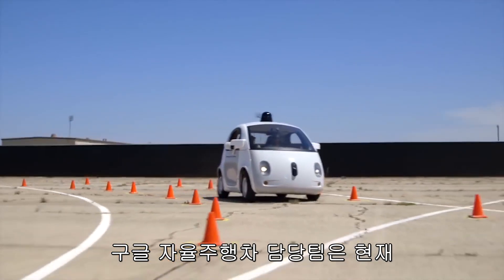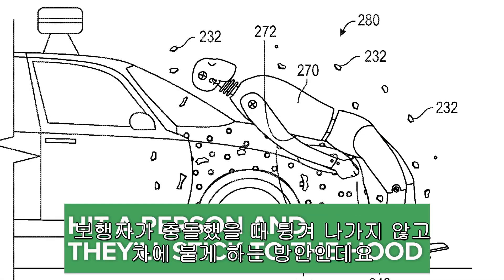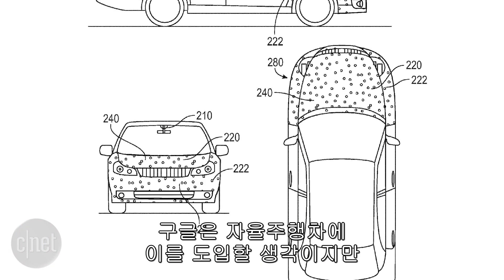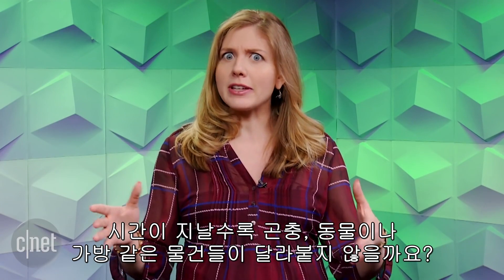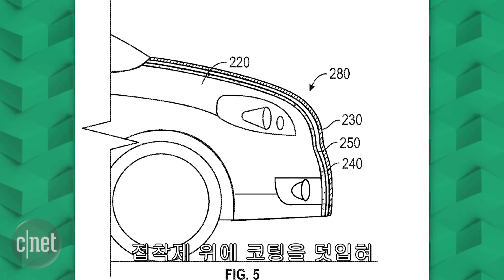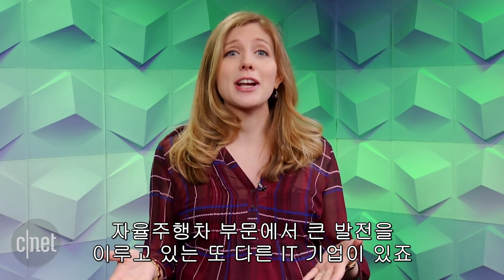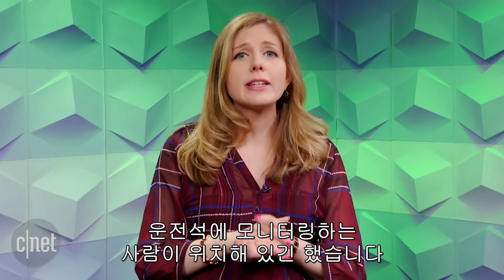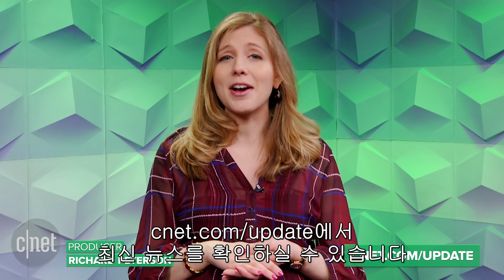구글의 수상한 특허 "무인차 후드에⋯ 끈끈이 같은걸 끼얹나?"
구글이 개발 중인 무인자동차의 후드에 보행자와 출동 시 추가 피해를 막기 위한 장치의 특허신청을 했다. 해외 매체에서는 이를 파리 끈끈이라고 보도하고 있는데 그 이유는 보행자가 차에 부딪혀 튕겨 나가지 않게 하도록 끈적끈적한 물질로 후드를 덮기 때문이다. 보호 코팅이 접착제를 감싸고 있어 충돌이 있을 시에만 끈적한 물질이 노출되게 설계되어있다.

구글이 특허를 보유하게 됐지만 그렇다고 실제 제품에 무조건 적용되는 것은 아니다. 구글 관계자는 "다양한 아이디어의 특허를 보유하고 있지만 그중 일부만 실제 제품에 적용된다"고 전했다.